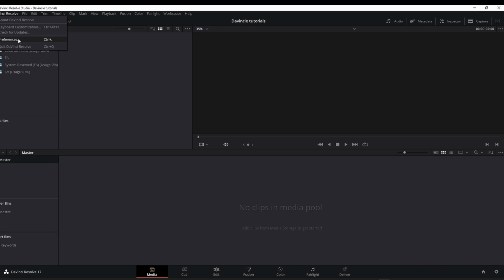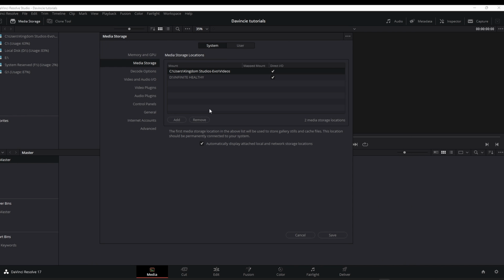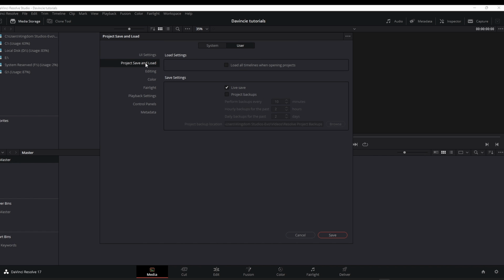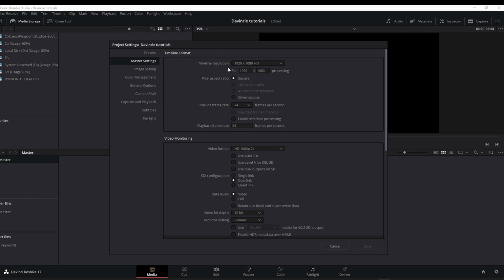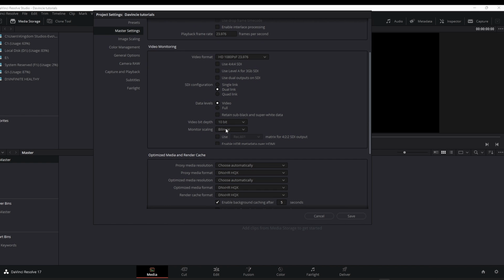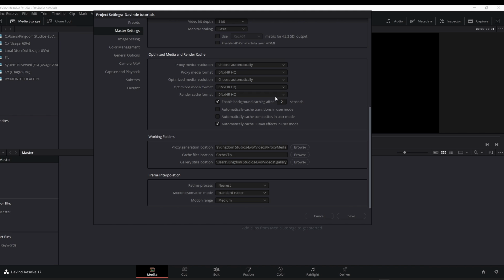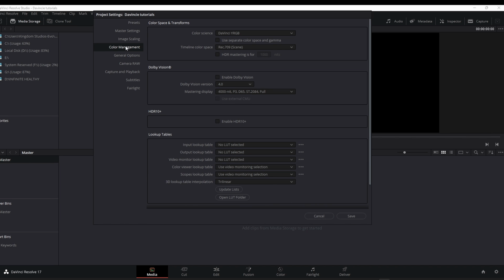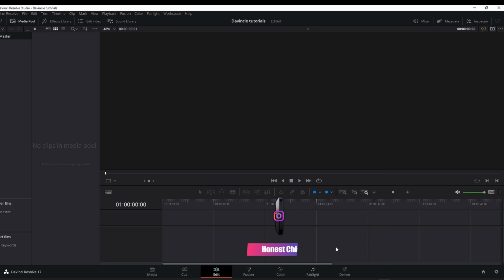DaVinci Resolve 17.3 Best Project Settings To Be Done Before Editing Anything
DaVinci Resolve Will not always perform the way you expect until you tell it.
You have to do this by configuring it in the project settings.
We make it very simple for beginners to understand why you have to do these settings, how they work and why they are important.

family friendly